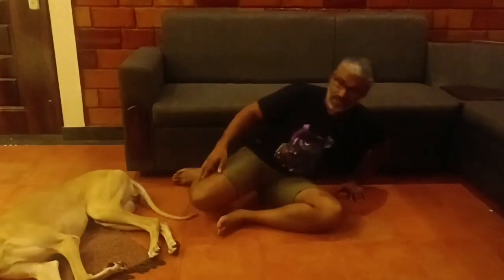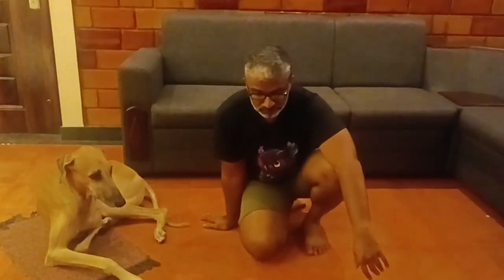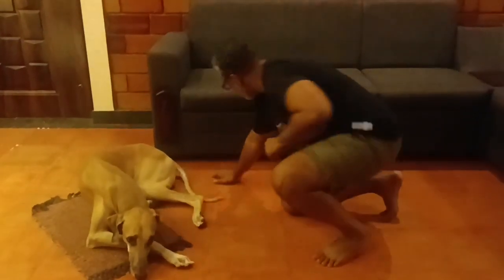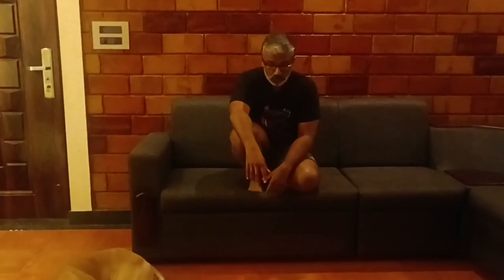Stronger legs and arms without "exercise"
The benefits of spending time on the floor and how to start.